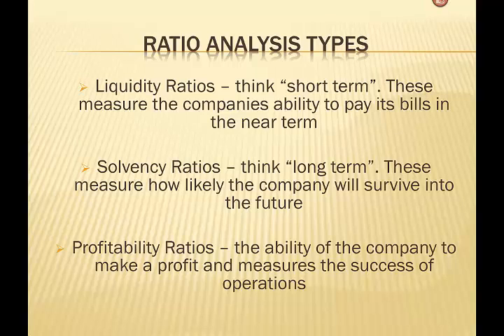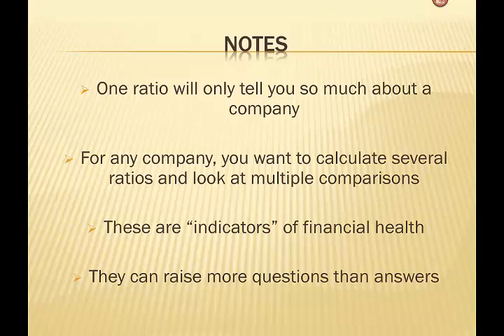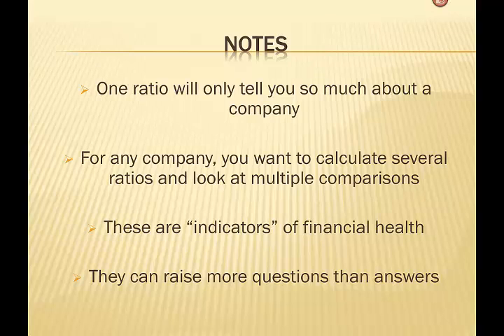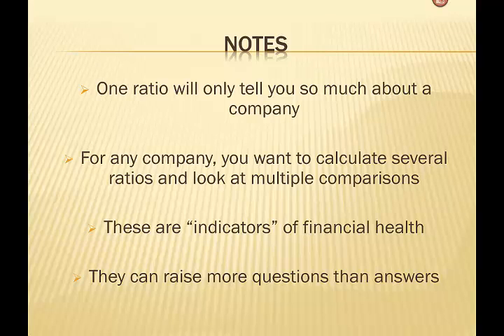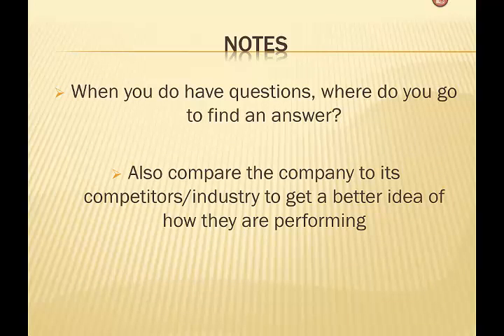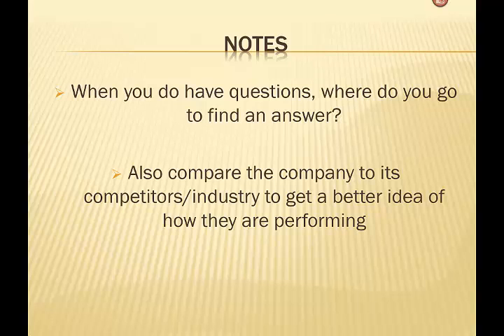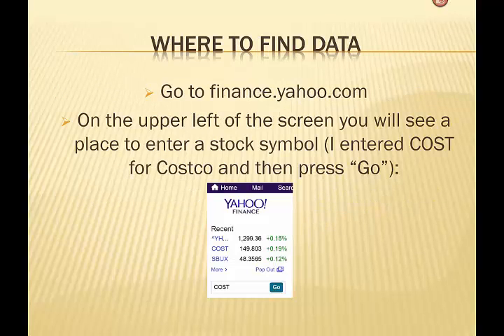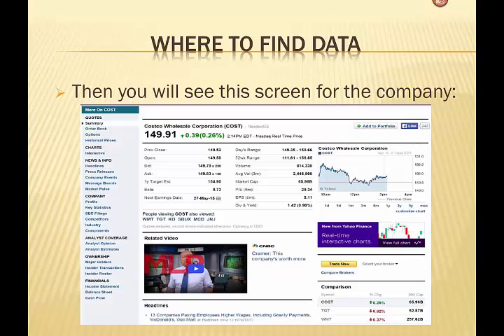Ratio Analysis Overview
Ratio analysis begins with understanding the three categories of ratio analysis – there are liquidity ratios, solvency ratios, and profitability ratios. This video describes the purpose of each of these types of ratios in analyzing a company’s financial performance.